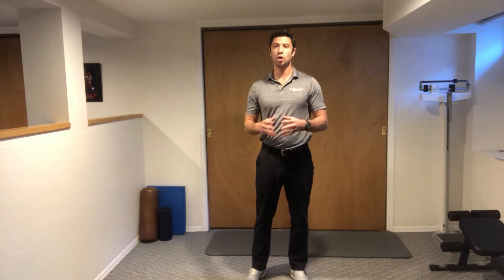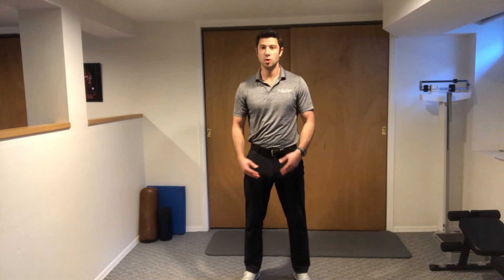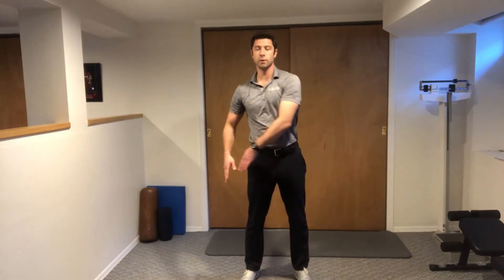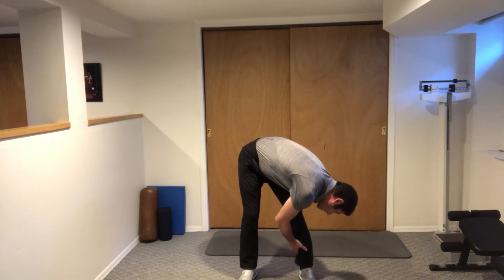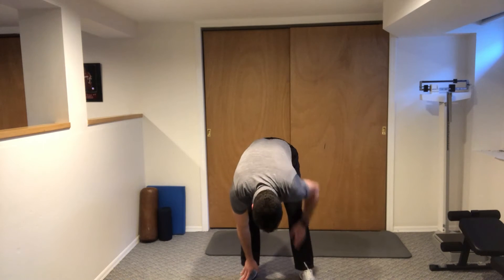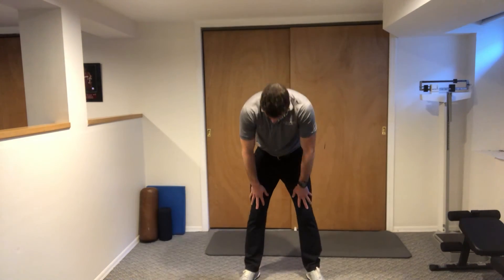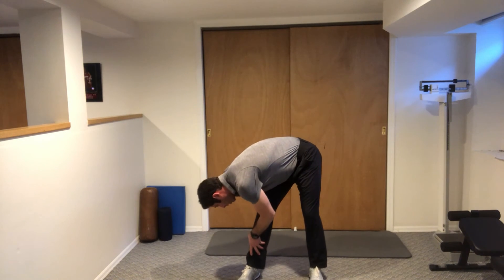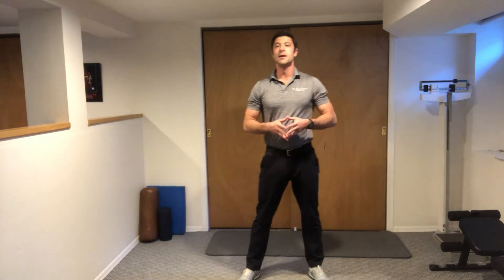Hanging QL Stretch